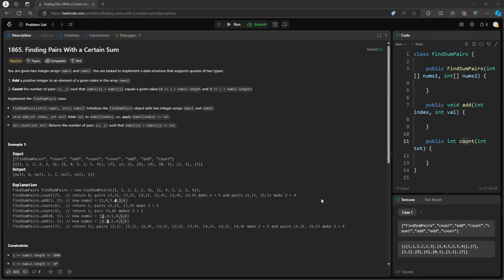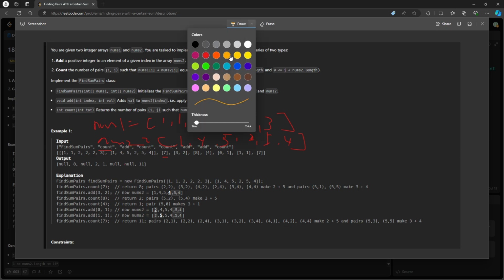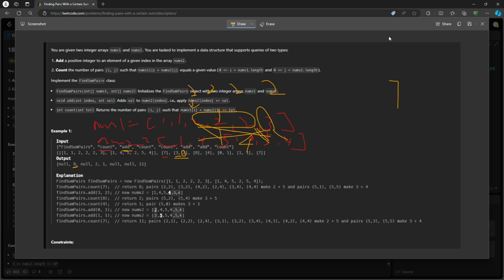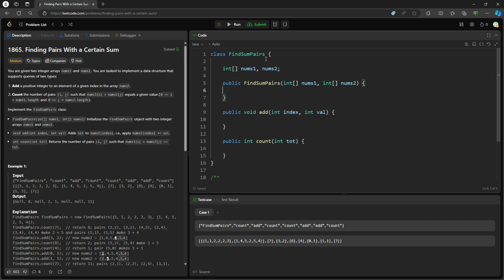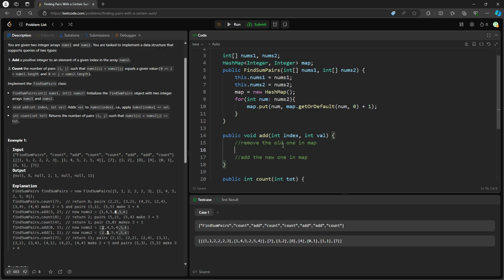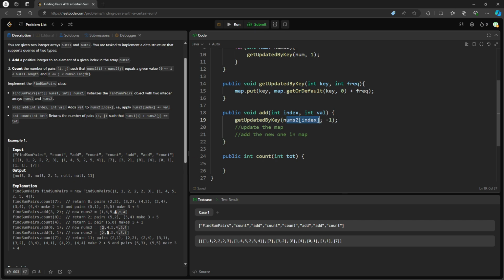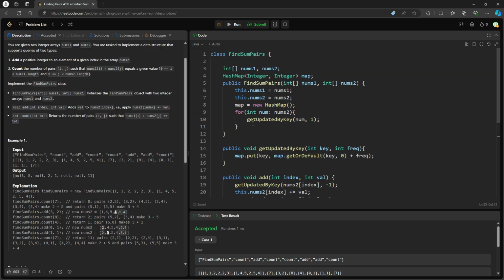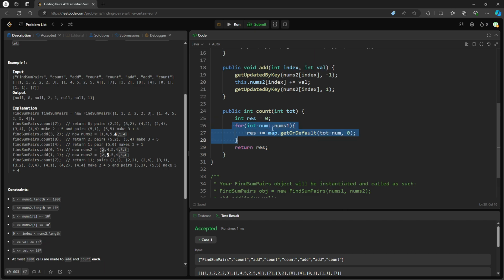LeetCode 1865 | Finding Pairs With a Certain Sum